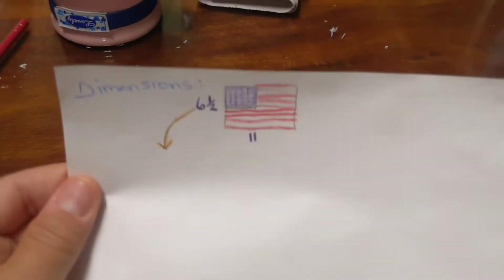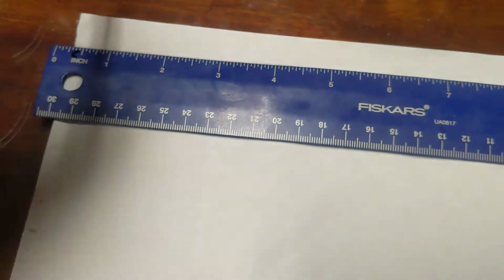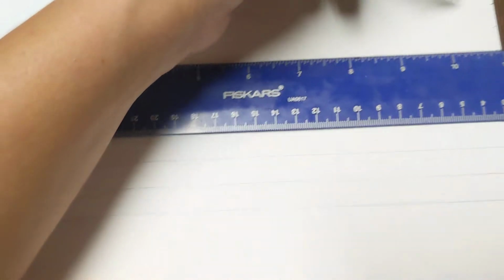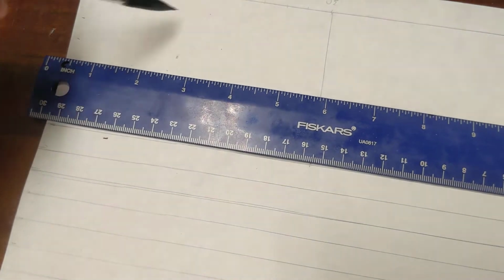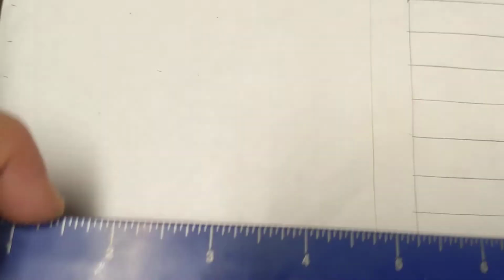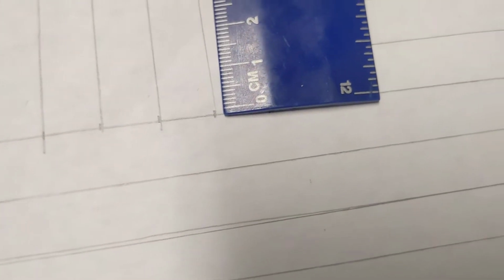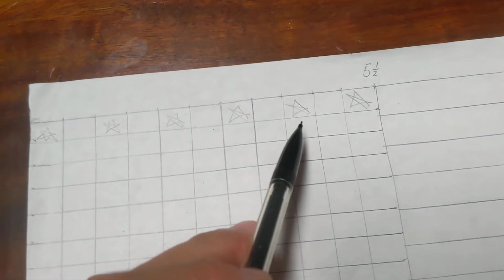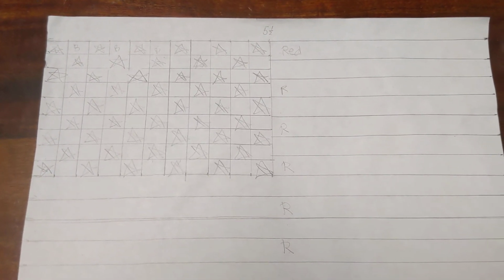Drawing the American Flag